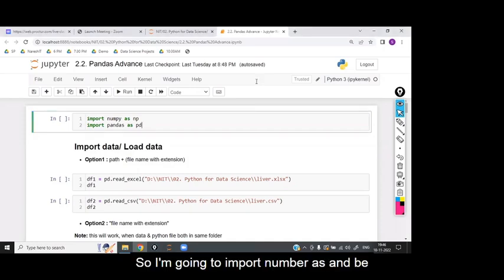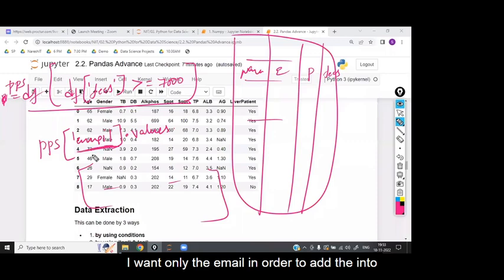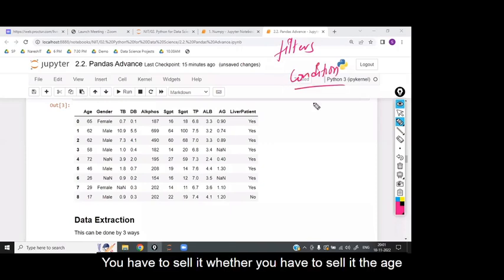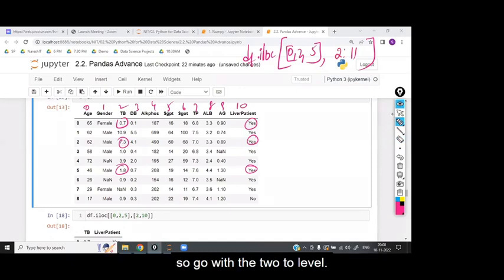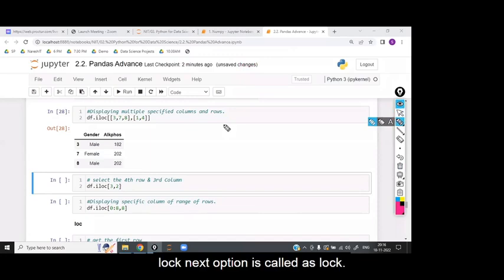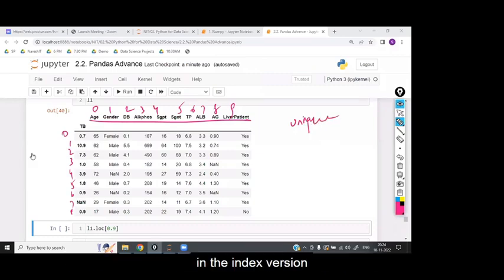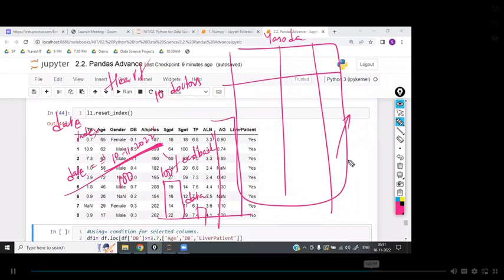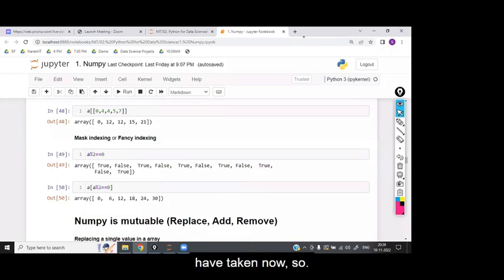2.Pandas Advanced Tutorial | DataFrame Magic for Data Scientists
Unlock the full power of the Pandas library with this advanced tutorial! 🚀
Whether you're a data analyst, data scientist, or Python enthusiast, this video will take your Pandas skills to the next level.

✅ Topics Covered:

Advanced DataFrame indexing

MultiIndex (Hierarchical Indexing)

GroupBy transformations

Pivot tables and reshaping

Handling missing data like a pro

Performance optimization with .apply(), .map(), and .vectorize()

Merging and joining datasets efficiently

📊 Perfect for:
Data Scientists, ML Engineers, Python Developers, and anyone serious about data manipulation.